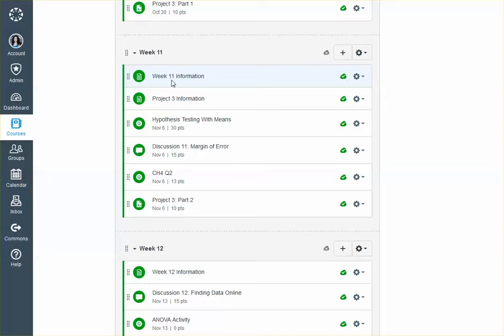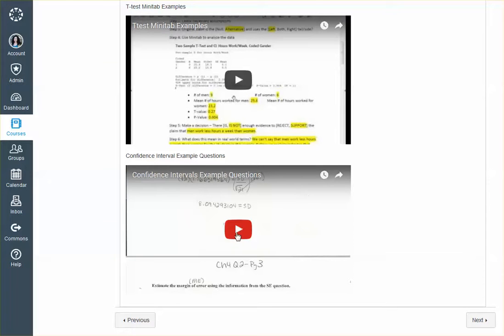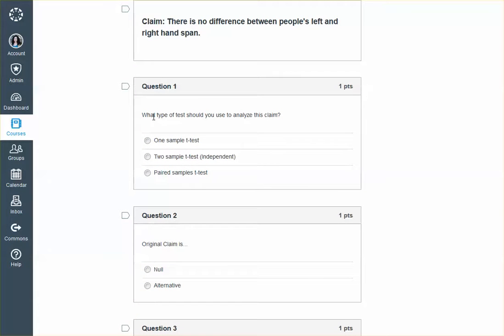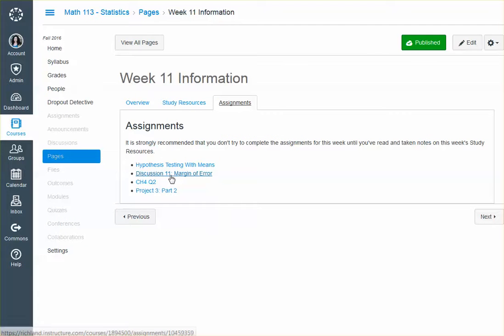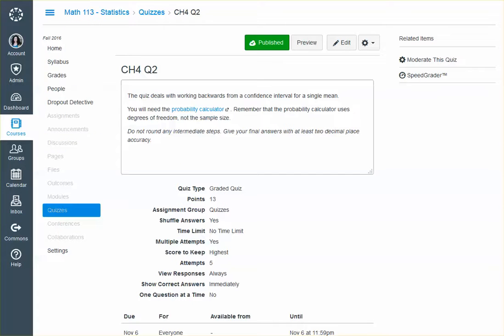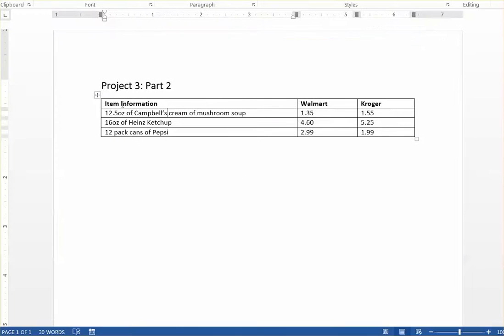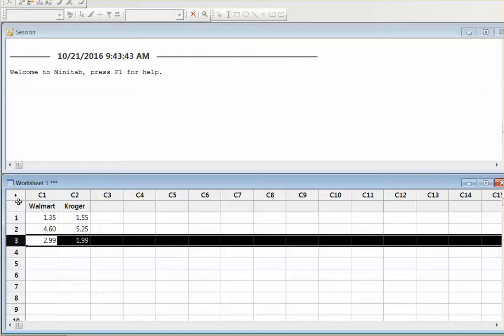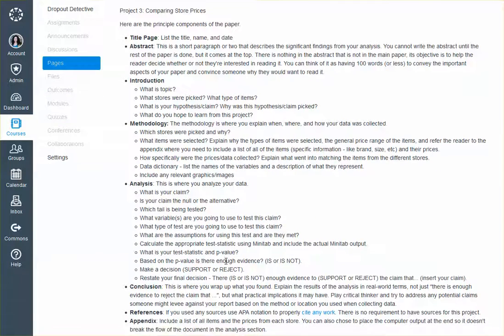Week 11 Information